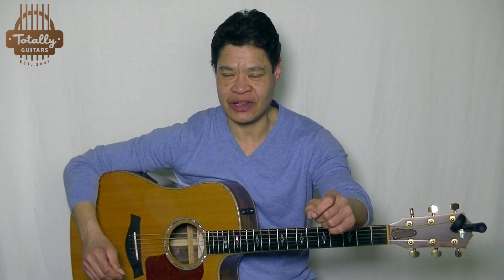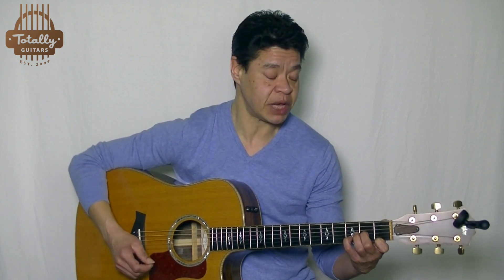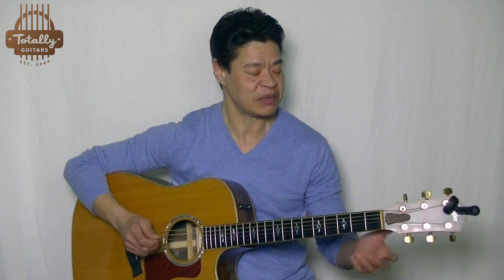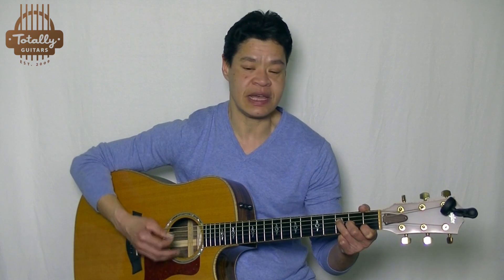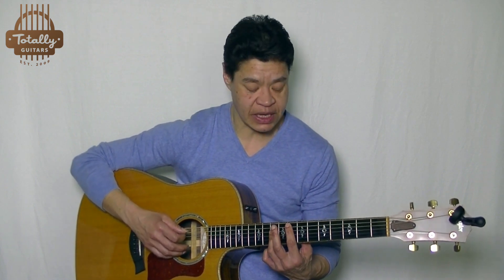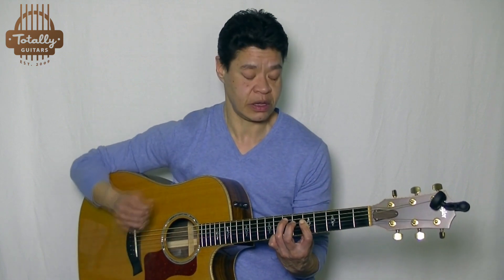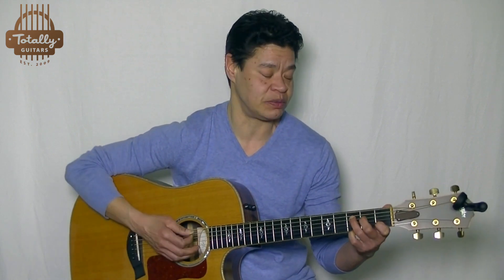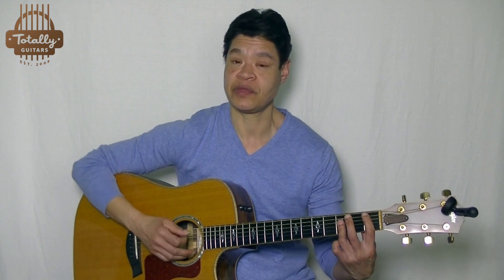Coming Around Again by Carly Simon – Acoustic Guitar Lesson Preview from Totally Guitars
Coming Around Again is a song by American singer-songwriter Carly Simon, written for the film Heartburn (1986) and later from the album of the same name (1987). Released as a single in 1986, it became one of Simon’s biggest hits.

The song starts in the key of C, moving from chord I, to vi, to IV and back to I. In the chorus it changes to the key of F, using the same progression.

Especially the bridge features a couple of challenges, with chords up the neck, which are moving fast too.

We also take a look at the keyboard intro. This could be challenging as well since it requires quite a bit of focused strumming and good timing.